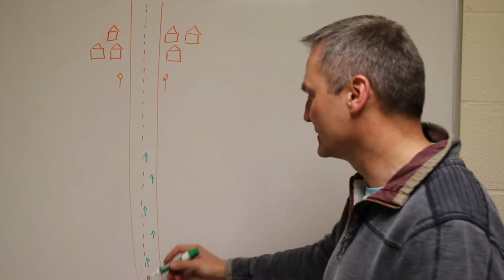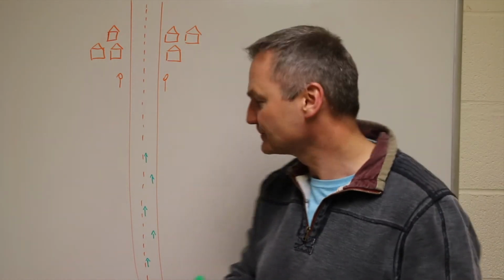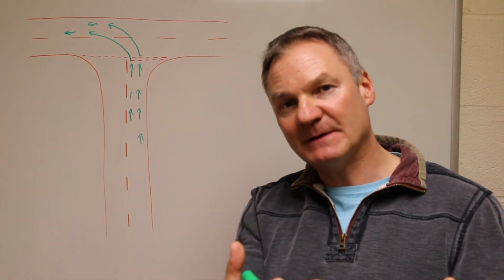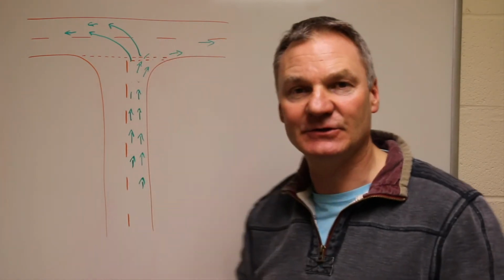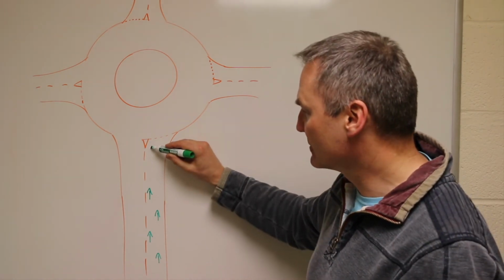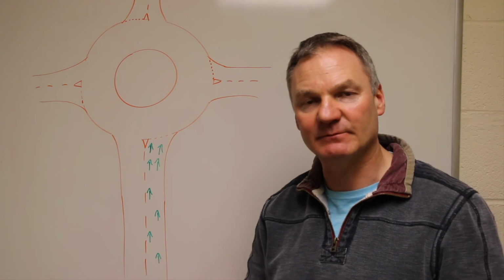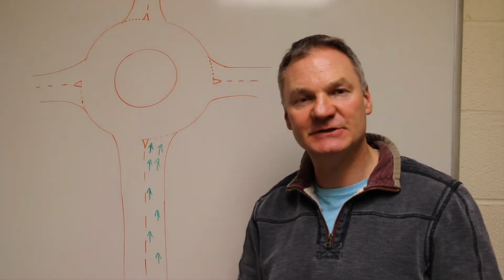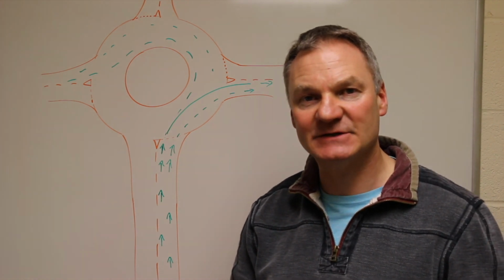European Advanced Training Tour Portugal - Group Riding Brief No 8 'Closing Up (Towns & Junctions)'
Motorcycle Riders Hub - Portugal Tour Group Riding briefing 2018 - Closing up in towns and junctions

This video shows you how to ride abroad as a group when coming across junctions and roundabouts in towns, it explains how and when to close up and ride tighter together to aid movement and stay together. This is an important part of riding especially when in big towns and cities, as it keeps the group closer and can prevent cars coming in between.

GROUP RIDING

Group riding isn't easy, it can be demanding for riders who don't normally ride with other people. The reason we are so precise with Group Riding is because we have methodical approach to keeping the group together but this means every rider has a responsibility.

By knowing what to do and when to do it, riders soon settle into riding together and even though it may start off as a challenge, it hones the skills and makes you work together as a team. It is always really satisfying when you see the development and improvement in a week or so of riding from day one to the end of the tour.

DEVELOPMENT

Advanced Training Tours develop riders quickly and above any expectations they have. Riders alway come back completely different, watching them elevate their skills sin a short period of time is both satisfying and rewarding for our Advanced Trainers and Advisors.